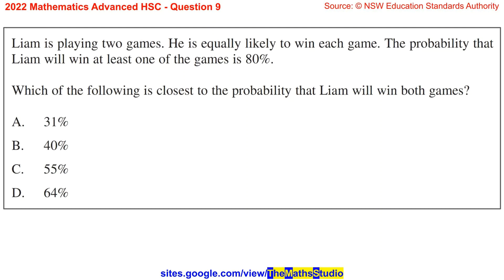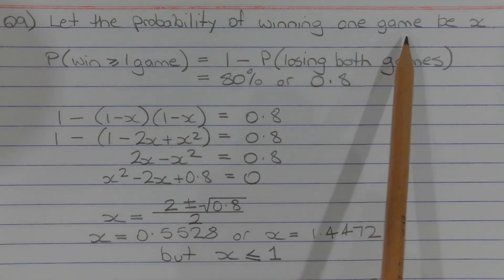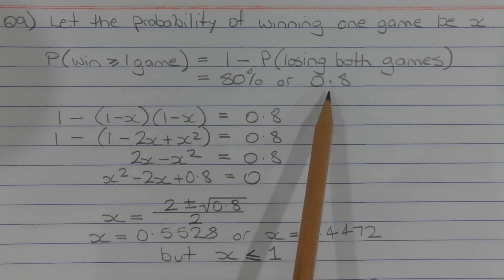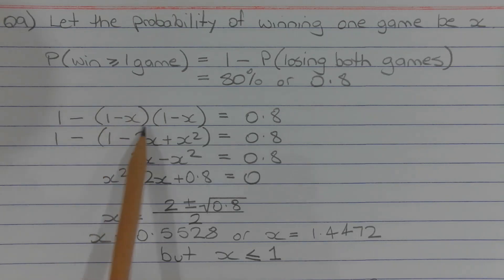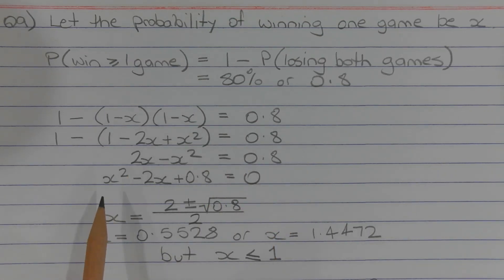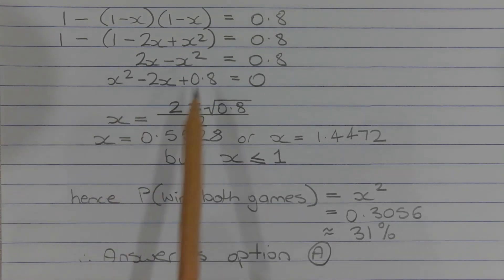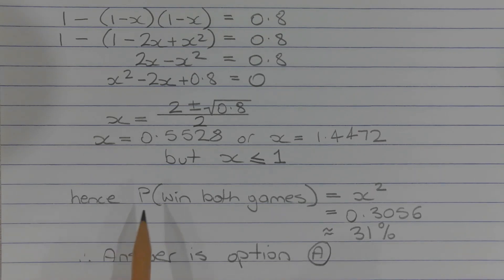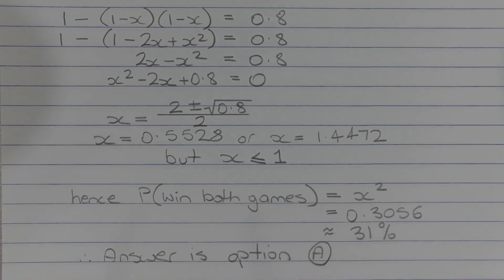2022 Maths Advanced HSC Q9 Find 2-stage probability with independent events using complements